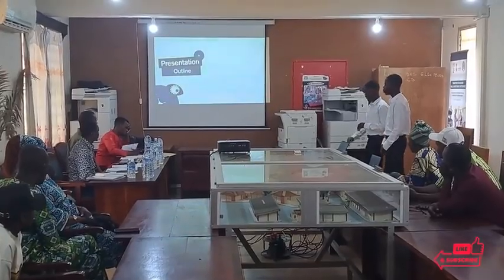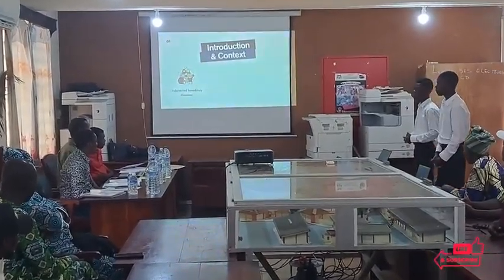Comment l'IA peut réduire les maladies héréditaires ? Notre projet de fin d'études : JUNA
Le 21 juillet 2025, mon binôme Junior AZONNOUDO et moi avons défendu notre mémoire de fin de cycle en Licence Informatique et Télécommunications.

Sous l'encadrement de l'Ingénieur HADI Mama et de la Professeure Clotilde GUIDI, nous avons développé une application mobile qui utilise des modèles d'intelligence artificielle entraînés pour l'analyse généalogique et médicale.

Elle a été nommée JUNA (vous avez compris d'où vient le nom ? Junior & Nathan ).

L'objectif : réduire au maximum le taux de transmission des maladies héréditaires et génétiques, majoritairement dues à l'ignorance des antécédents familiaux et au manque de prévention. Pour notre étude de cas, nous avons travaillé sur la drépanocytose.

🇬🇧 Petite précision importante : la soutenance s'est faite entièrement en anglais, alors que nous sommes dans un pays francophone. En effet, le tout dernier cours de notre cursus a été dispensé par un professeur américain, qui ne parlait que l'anglais avec nous comme langue commune - et c'est justement lui qui a présidé le jury de nos soutenances. Nous, nos parents, ainsi que les 4 autres binômes concernés, n'avons été informés que deux semaines avant le jour J
que nous devrions soutenir intégralement en anglais.

Dans cette vidéo, vous découvrirez la présentation (coupée car trop longue - je posterai la version complète plus tard), ainsi qu'une séquence d'entraînement filmée avant le jour J.

Nous avons obtenu une moyenne finale de 18,40/20.

Un immense merci à notre encadreur, Monsieur Mama, qui nous a coachés durant tout le développement, et qui a pris le temps de monter cette vidéo ainsi que d'enregistrer notre séquence de répétition, tournée dans les locaux de H-LAB (un laboratoire IoT au Bénin), où nous avons effectué notre stage de fin de formation.
Merci également à nos parents, amis et connaissances présents, qui ont contribué de près ou de loin à ce travail !

Nous n'avons pas poursuivi le développement de cette application, notamment parce qu'elle touche un secteur très sensible - la santé et les données médicales privées de millions de personnes - et que nous n'avons pas reçu d'autorisation pour continuer à entraîner nos modèles sur ces données. Mais peut-être qu'un jour, d'autres personnes reprendront ce travail que nous avons initié.

Pourquoi je publie cette vidéo un an après ?

Parce que cette soutenance n'était en réalité que le point de départ d'une histoire bien plus grande. C'est durant le développement de cette application, avec Junior, qu’ une autre idée a commencé à germer alors qu’ on prévoyait se retirer dans un pays voisin histoire de mieux se concentrer sur le TFE. Depuis, elle a pris vie, tourne, elle grandit, et il est temps de la présenter au monde.

La meilleure façon de le faire, on a décidé que c'était de vous raconter toute l'histoire depuis le début - et cette période de développement de JUNA en est le déclencheur.

La suite arrive très bientôt, et vous allez enfin comprendre pourquoi le nom JUNA va prendre tout son sens.